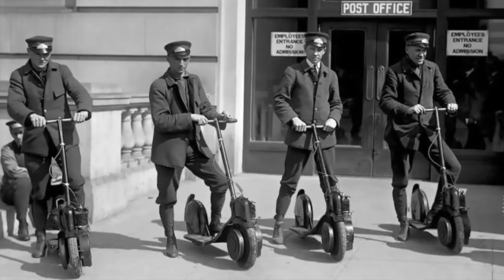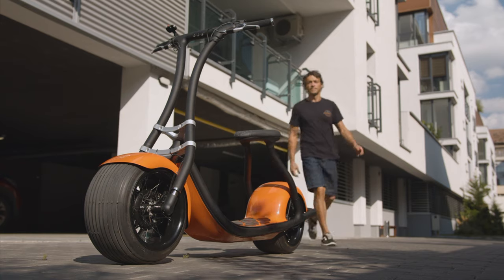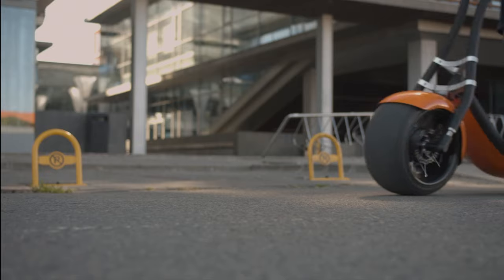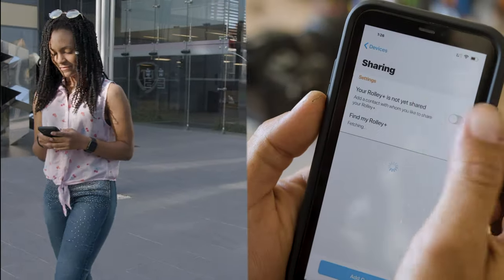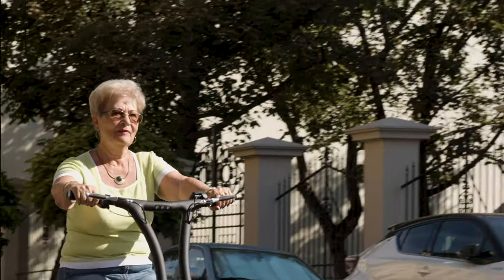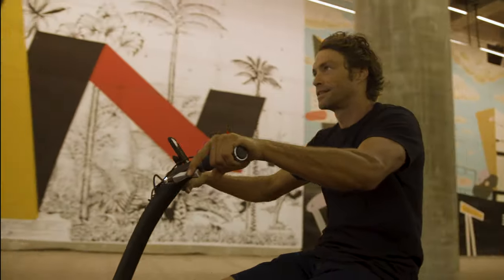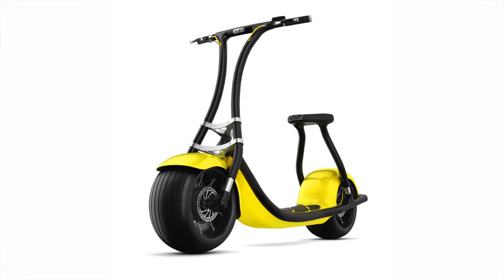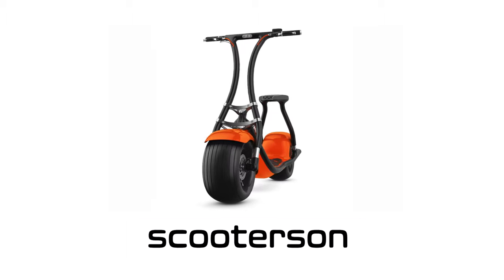Rolley Scooterson. The Intelligent Scooter.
Rolley Scooterson, the intelligent scooter controlled completely from your smartphone.